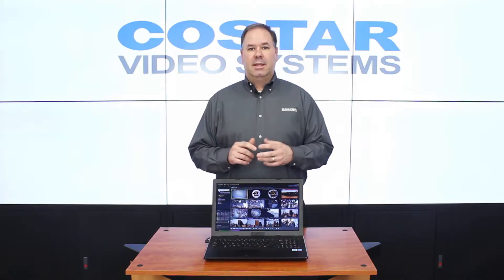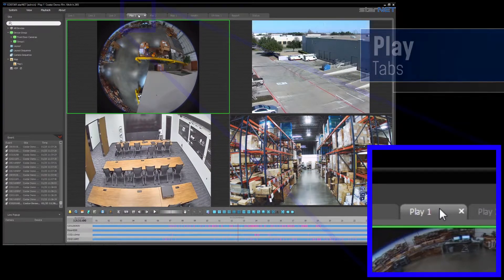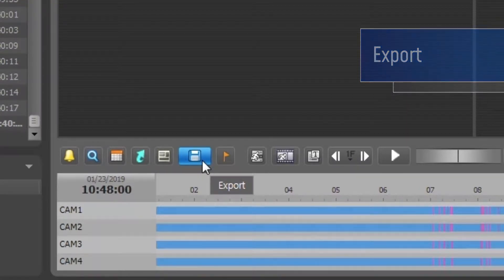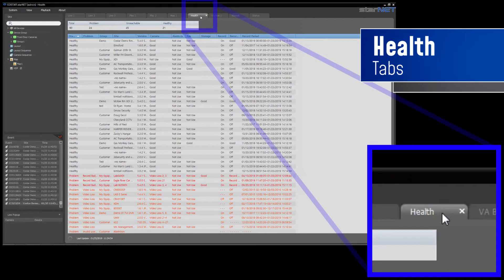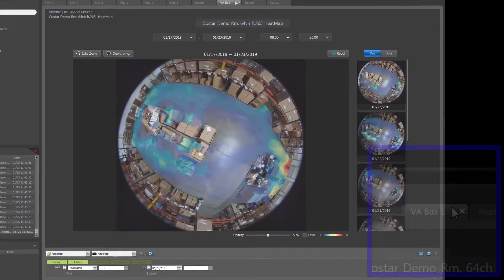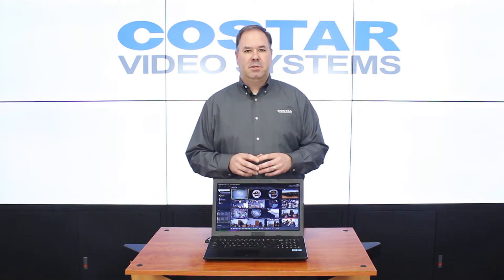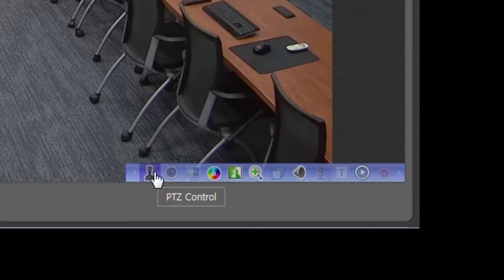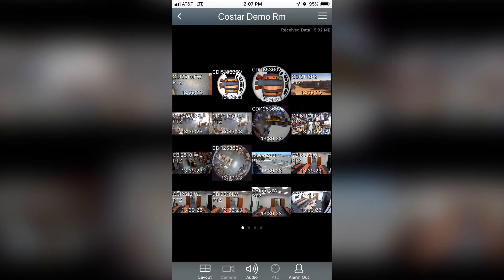StarNET VMS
Item #: StarNET VMS

Costar Video Systems proudly introduces StarNET, the latest Video Management Software (VMS). StarNET was developed on the success of the popular iRAS platform. The powerful processing capabilities of StarNET allows it to manage multiple video streams from both analog, HD-TVI, and IP cameras.